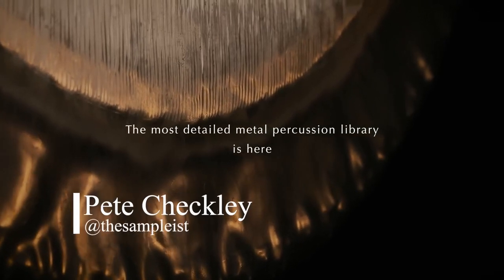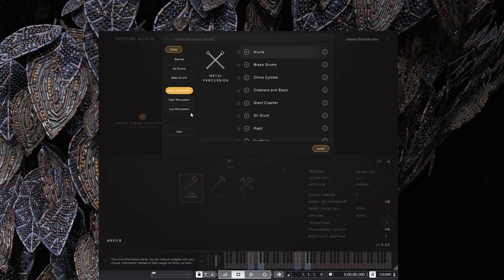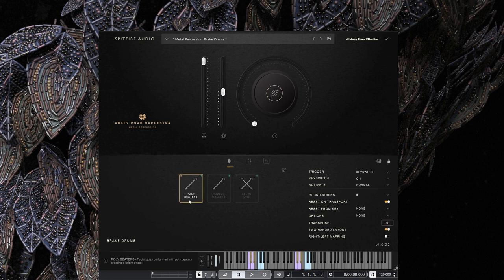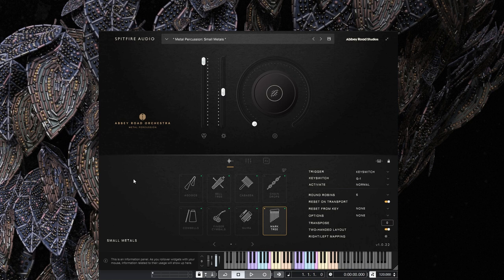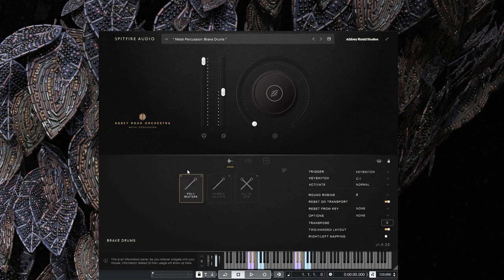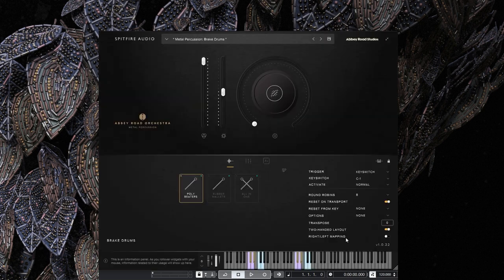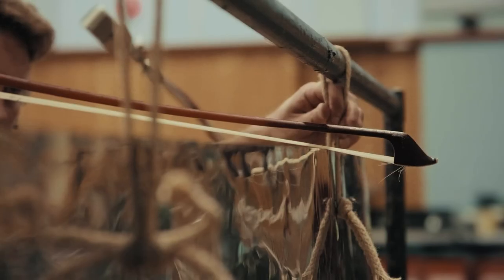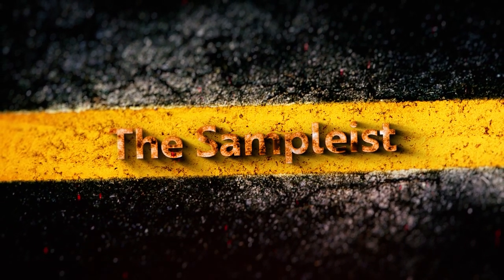The Sampleist - Abbey Road Orchestra - Metal Percussion - Spitfire Audio - Overview - Composing With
Spitfire Audio have once again released a new section to their Abbey Road Orchestra.  This time around, Metals Percussion perfectly compliments the existing high and low percussion entries of the series.  With performances from Joby Burgess and engineered by Simon Rhoades, ARO:  Metal Percussion promises a whole lot of detail with mic mixes galore and more round robins and velocity layers that you can shake a superball at!  Join Pete Checkley as he tip taps his way through the massive ARO: Metal Percussion.

I did for this video leave the resource management part of Cubase visible below the GUI.  Is this a feature anyone is interested in for future videos? Answers on a postcard! :)

0:00 Intro
2:17 Presets
20:35 GUI Overview
26:07 Composition
27:08 Composition Walkthrough
42:54 Thoughts and sign off

Facts:

16 Mic Signals
409 Articulations
Right/Left Mapping
Voice Choking feature
Two Handed Layout
136 GB download size
151,905 samples
Fully NKS compatible

Currently on sale for £299/$349 with a further discount if you already own ARO: High or Low percussion.  Check account to see if you are eligible.

If you are enjoying the content, feel free to buy us a coffee.  While we are provided with review copies from the wonderful developers, we also purchase a lot of libraries for our videos.  Your contribution will help grow the channel, but of course, there is no obligation!

Keep making that music!